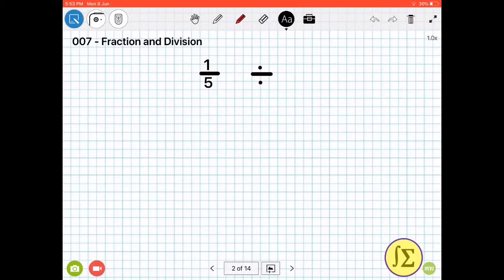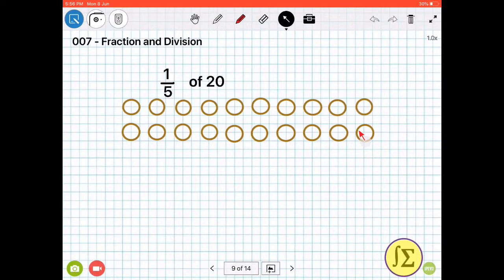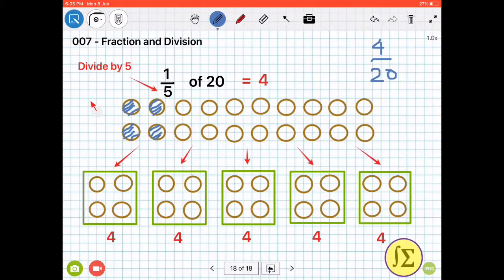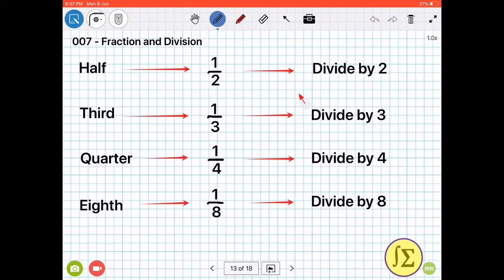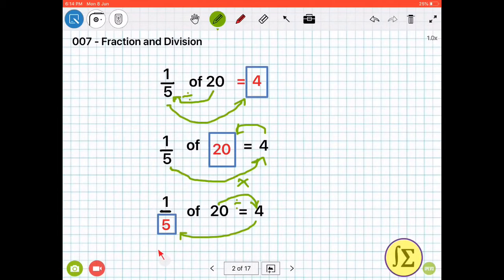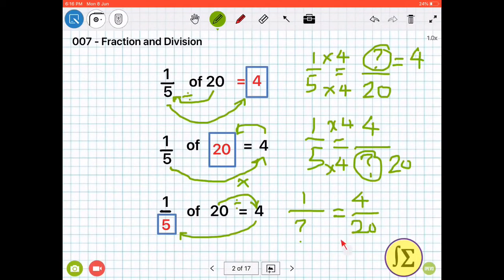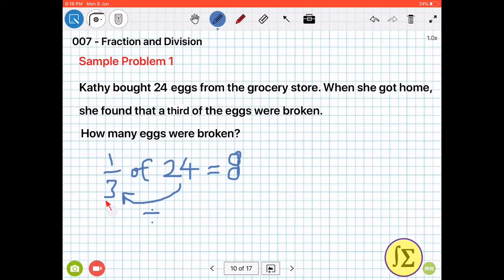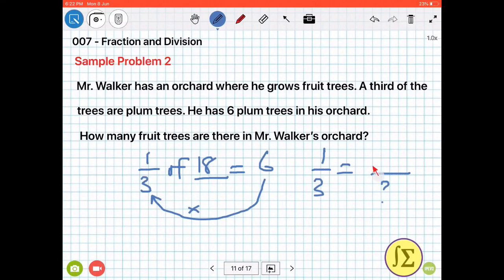007 - Fractions & Division: Bite-Size Math Made Easy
This tutorial explains how fractions are related to division. It teaches how to find value for simple fraction (numerator value of 1) of numbers that are equal to and larger than one. Two methods are shown - one using simple division and another relates to equivalent fractions which has been explained in an earlier video. As always, these are followed by worked examples. Hopefully this lesson will benefit not only students but also parents who want to explain to their children and also teachers/tutors who may appreciate the step by step method taken to explain the mathematics principles. A worksheet is presented at the end of the lesson based on the topic of this video for students to try out on their own or for parents/teachers to print them out and give it to the persons under their care. The answers to this worksheet will be provided in the follow up video.

Stay safe.

The Ingenious Engineer
Bite-Size Math Made Easy